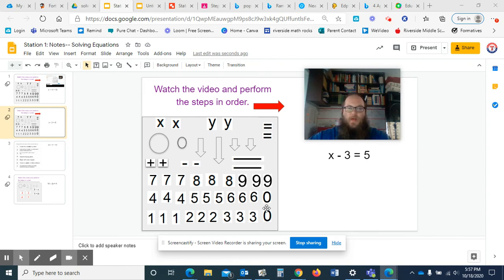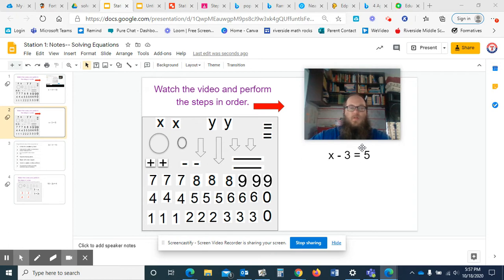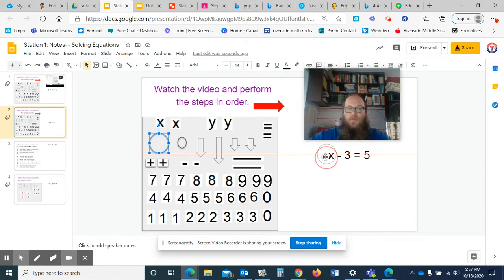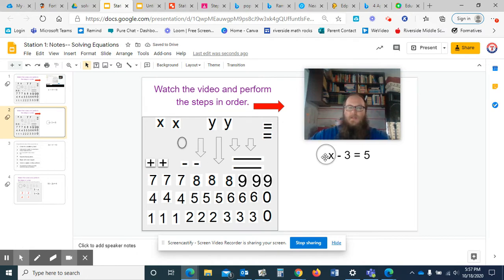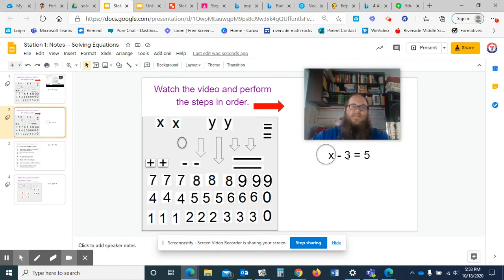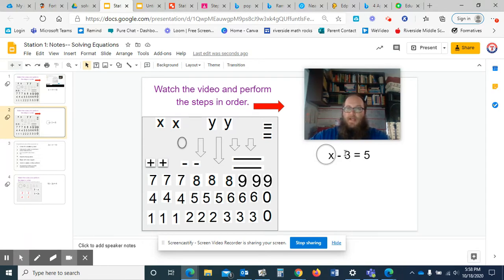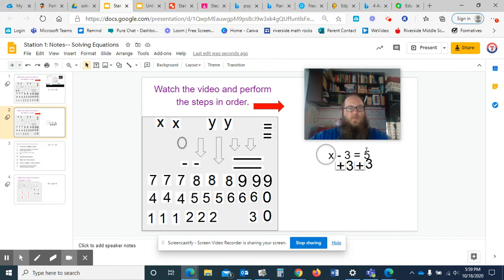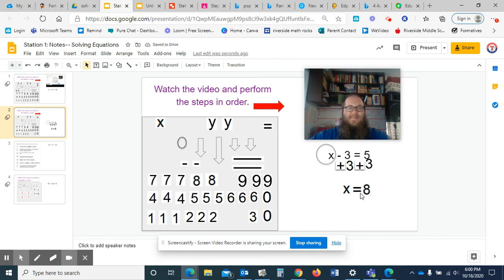Solving Equation Notes 2